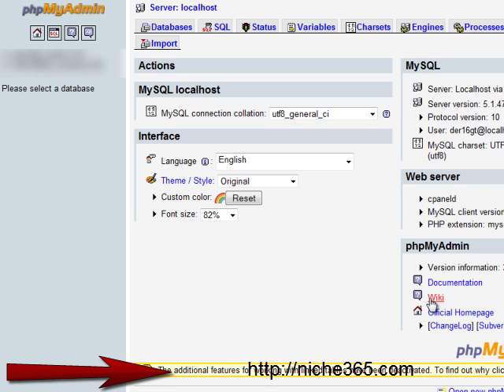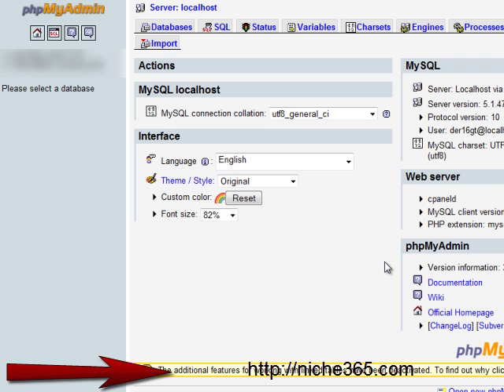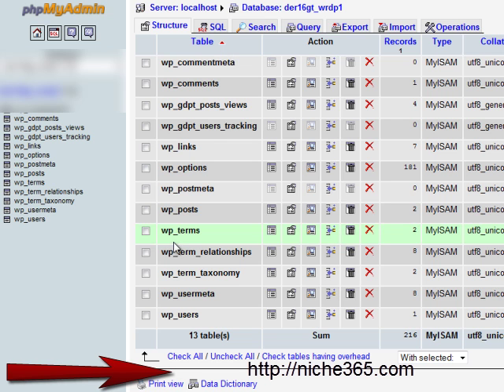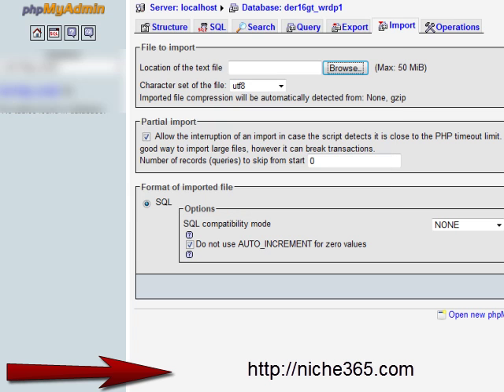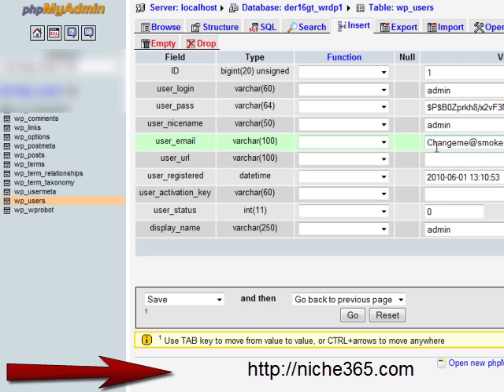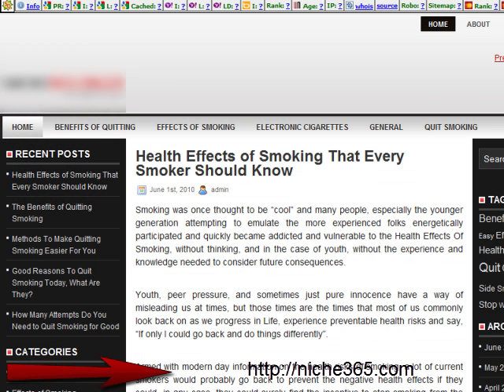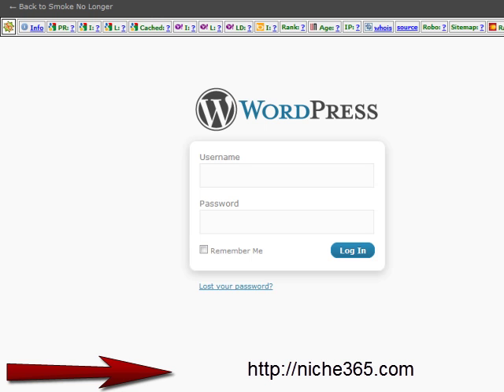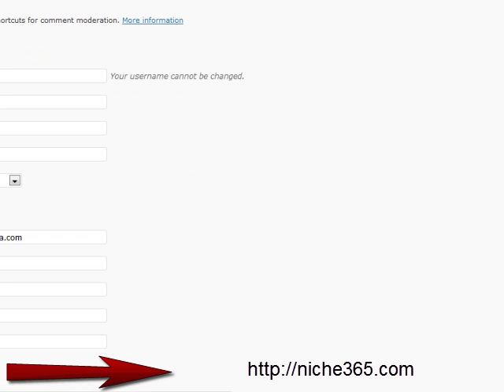PHPMyAdmin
I bought a course on website flipping the other day as it is somthing that interests me. Someone was having problems importing a new database for their worsdpress blog using phpmy admin so I recorded this video. Hope you find it useful.